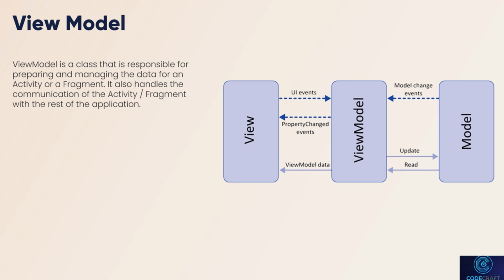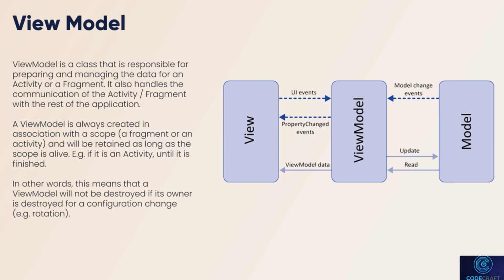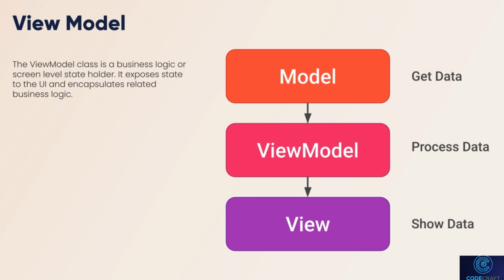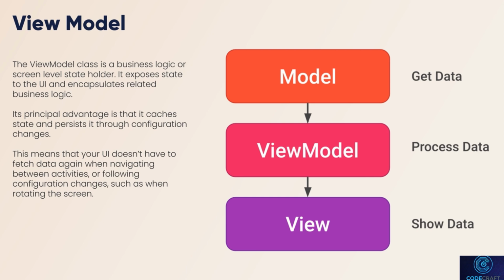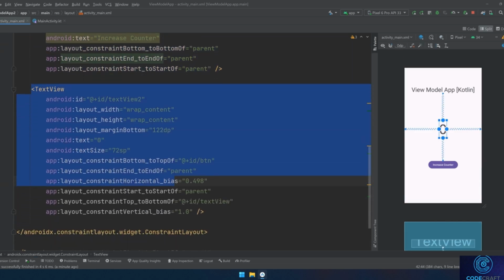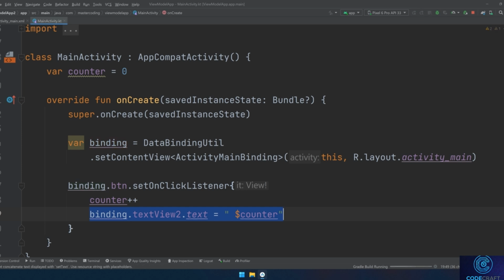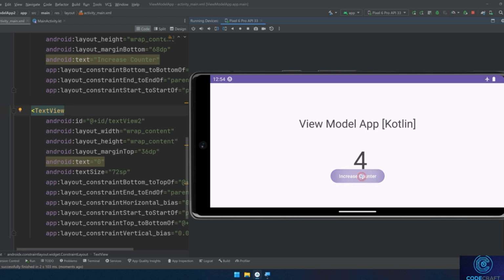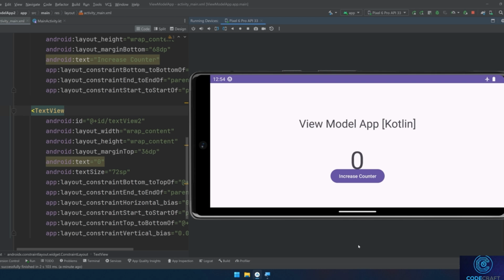(526) ViewModel in Android Explained | Kotlin & Android Jetpack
In this lesson from The Complete Android Development Course, you'll learn about ViewModel in Android using Android Studio, Kotlin, and Android Jetpack.

ViewModel is an important part of modern Android development and helps manage and preserve UI-related data across configuration changes such as screen rotations.

In this tutorial, we'll understand what ViewModel is, why it is needed, how it works, and how it helps separate UI logic from application data.

This lesson is an important step toward learning modern Android architecture and working with components such as LiveData, Data Binding, Room Database, RecyclerView, and MVVM.

What is ViewModel in Android?
Android ViewModel explained
Why use ViewModel?
Android Jetpack ViewModel
ViewModel architecture
ViewModel with Kotlin
ViewModel with Android Studio
UI-related data management
Configuration changes in Android
Screen rotation and ViewModel
Activity and ViewModel
Fragment and ViewModel
ViewModel lifecycle
ViewModelProvider
Creating a ViewModel class
Accessing ViewModel from Activity
Accessing ViewModel from Fragment
ViewModel and LiveData
ViewModel and Data Binding
MVVM architecture
Modern Android architecture
🧩 What Is ViewModel?

ViewModel is an Android architecture component designed to store and manage UI-related data.

Instead of keeping important UI data directly inside an Activity or Fragment, ViewModel provides a separate place to manage that data.

A simplified architecture looks like:

Activity / Fragment

ViewModel

Application Data

This separation helps make Android applications easier to maintain and test.

🔄 Why Do We Need ViewModel?

Activities and Fragments can be recreated during configuration changes.

For example:

Screen Rotation

Activity Recreated

Without proper architecture:

UI Data May Be Lost

With ViewModel:

ViewModel Survives Configuration Change

UI Reconnects to Existing Data

This makes ViewModel particularly useful for maintaining UI-related state.

🔧 How ViewModel Works

The basic workflow is:

1. Create ViewModel

2. Store UI-related Data

3. Activity / Fragment Gets ViewModel

4. UI Observes or Reads Data

5. Configuration Change Occurs

6. ViewModel Remains Available

7. UI Reconnects to Data

This helps prevent unnecessary data recreation when an Activity or Fragment is recreated.

🎯 Benefits of ViewModel

ViewModel helps you:

✅ Manage UI-related data

✅ Handle configuration changes

✅ Separate UI from data logic

✅ Reduce unnecessary data recreation

✅ Create cleaner Activities and Fragments

✅ Build scalable Android applications

✅ Prepare for MVVM architecture

✅ Work with LiveData and Data Binding

📱 Real-World Applications

ViewModel is commonly useful in applications such as:

🛒 Shopping applications
💬 Chat applications
📰 News applications
📋 To-do applications
🎓 Education apps
👤 Profile applications
📊 Dashboard applications
💰 Expense trackers
🔎 Search applications
🌦️ Weather applications

🚀 Technologies Covered
Android Studio
Kotlin
Android SDK
AndroidX
Android Jetpack
ViewModel
ViewModelProvider
Activity
Fragment
LiveData
Data Binding
MVVM Architecture
Android UI

✔ Understand Android ViewModel

✔ Learn why ViewModel is needed

✔ Understand configuration changes

✔ Manage UI-related data

✔ Understand ViewModel lifecycle

✔ Work with Activity and Fragment ViewModels

✔ Prepare for LiveData

✔ Understand MVVM architecture

✔ Build cleaner Android applications

✔ Strengthen modern Android development skills

This tutorial is perfect for:

Android beginners
Kotlin beginners
Developers learning Android Jetpack
Developers learning MVVM

If you've already learned Data Binding and Two-Way Data Binding, ViewModel is the next major concept to understand before moving into LiveData and modern Android architecture.

Android Development
Kotlin Programming
Java
Firebase
Flutter
Python
SAP
AI & Machine Learning
Graphic Design
Video Editing